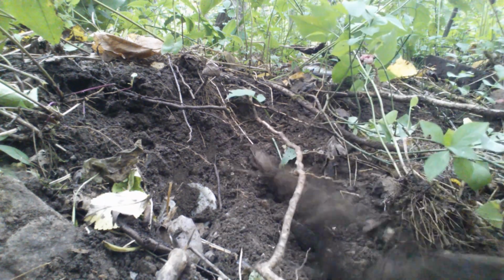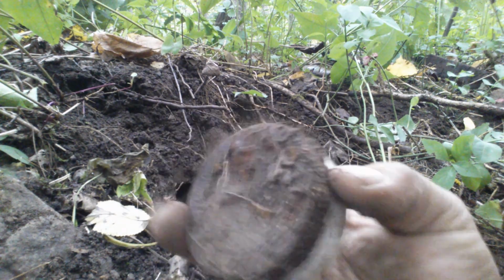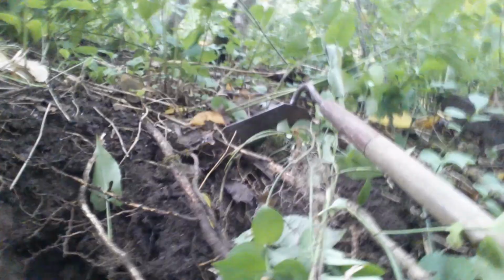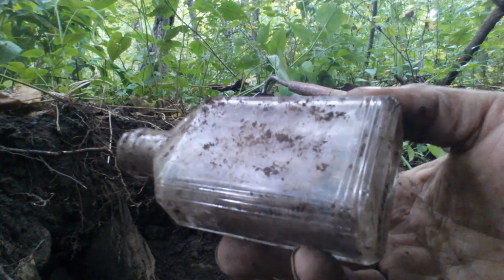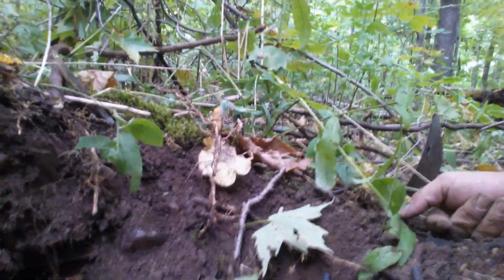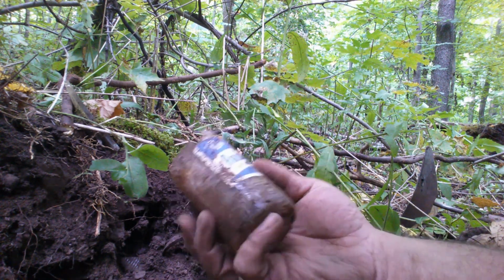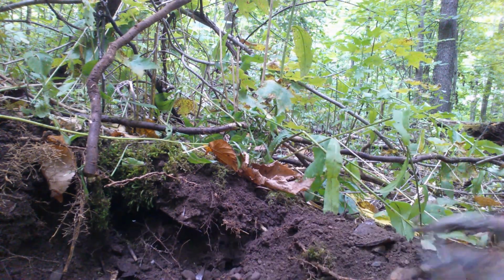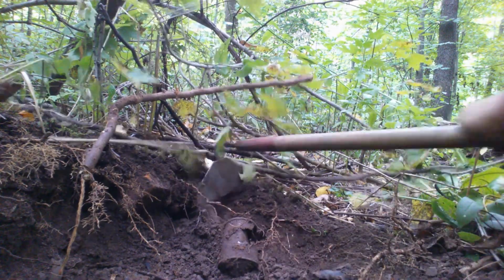Summer time bottle digging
Video from this past summer